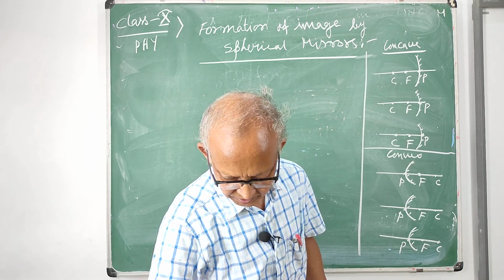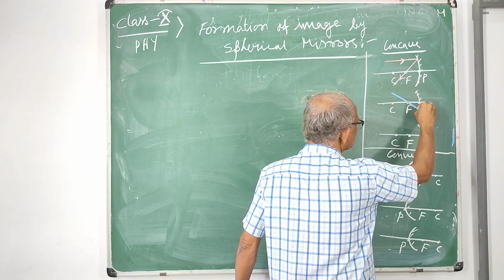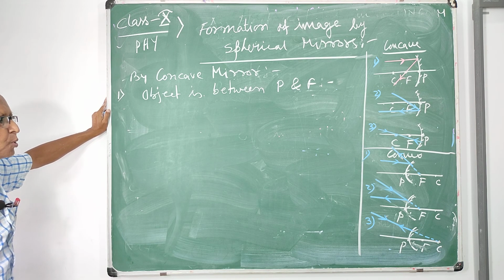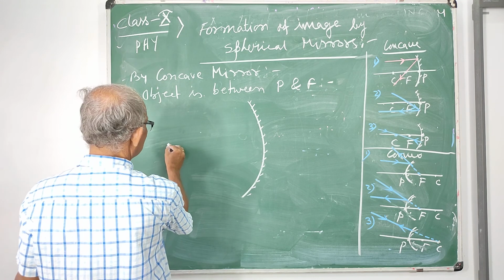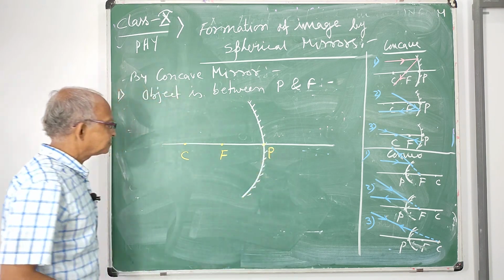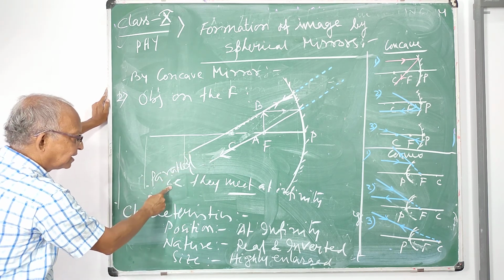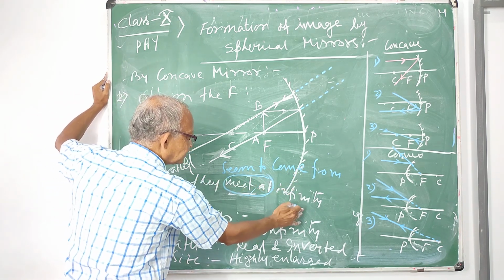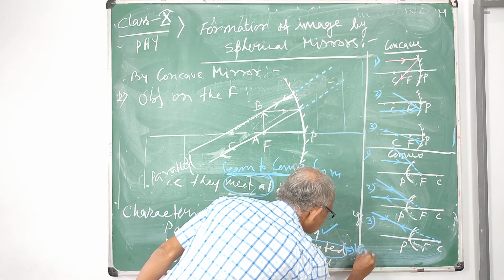Class-10. SKN. Physics Image formed by Sperical Mirror. 26-06-2021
Physics Image formed by Sperical Mirror